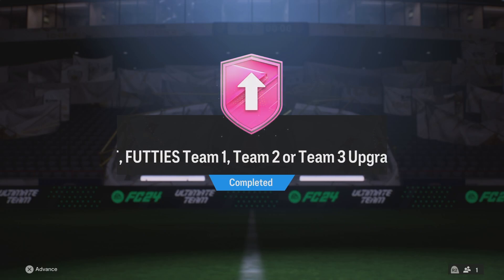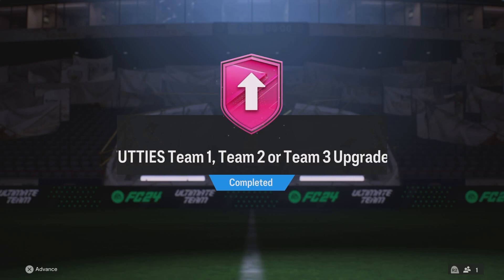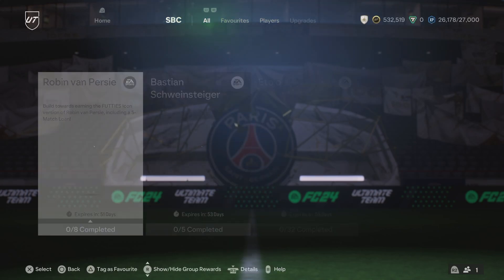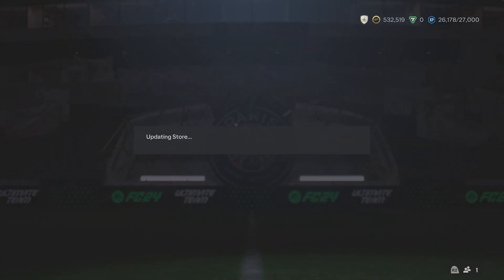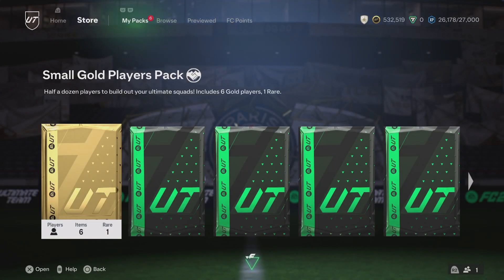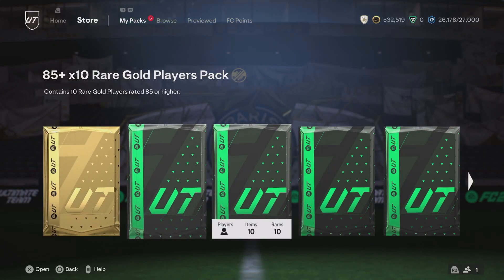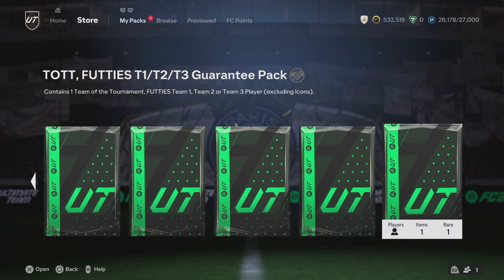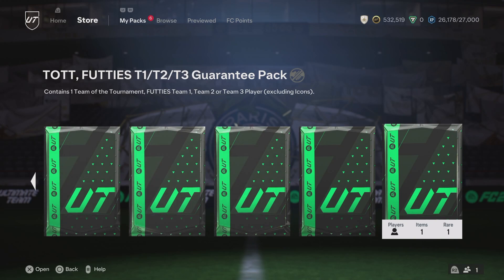I Opened My TOTT/FUTTIES Upgrade Pack! FC 24 Ultimate Team!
Futties Team 3:

Cristiano Ronaldo: 99
Sam Kerr: 99
Jeremie Frimpong: 99
Rio Ferdinand: 98 (Icon)
Ousmane Dembele: 98
Socrates: 97 (Icon)
Wilfried Zaha: 97
Vincent Kompany: 97 (Hero)
David Alaba: 97
Gavi: 97
Petr Cech: 96 (Icon)
Kelly Smith: 96 (Icon)
Tyrell Malacia: 96
Jean Pierre Papin: 96 (Hero)
Diego Milito: 95 (Hero)
Lars Ricken: 95 (Hero)

Futties Best of Batch 2:

Pelé FUT Birthday ICON 97
Caroline Graham Hansen Team of the Year 97
Lionel Messi TOTS Plus 97
Lautaro Martínez Team Of The Season 97
Lauren James Team Of The Season 97
Kylian Mbappé Team Of The Season 97
Jan Oblak Euro PTG 96
Khadija Shaw TOTS Plus 96
Dani Olmo Euro PTG 96
Vitinha Team Of The Season 96
Randal Kolo Muani Euro MYM Plus 96
Virgil van Dijk Team of the Year 96
Jude Bellingham Team of the Year 96
Neymar Jr TOTS Moments 96
Antoine Griezmann Team Of The Season 96
Tyler Adams Copa PTG 95
Kevin Danso Euro MYM Plus 95
João Neves Euro MYM 95
Marcel Sabitzer Euro PTG 95
Alisson Team of the Year 95
Aurélien Tchouaméni Euro MYM 95
Cristiano Ronaldo Team of the Year 95
Debinha TOTS Plus 95
Rodri Team of the Year 95
Deniz Undav Euro PTG 95
Andrea Pirlo FUT Birthday ICON 94
Jonathan Tah Team Of The Season 94
Salih Özcan Euro MYM Plus 94
Davide Frattesi Euro MYM Plus 94
Niamh Charles Team Of The Season 94
Robert Lewandowski UCL RTTK 94
Camille Abily FUT Birthday ICON 94
Milan Škriniar Euro PTG 94
Weston McKennie Copa MYM 94
Khéphren Thuram TOTS Moments 94
Alistair Johnston Copa MYM 94
Armando Broja Euro MYM Plus 94
Jairzinho GOLAZO ICON 94
Viktor Gyökeres TOTS Plus 94
Marie Katoto Team Of The Season 94
Dayot Upamecano TOTS Moments 94
Luis Díaz TOTS Moments 94
N'Golo Kanté TOTS Moments 94
Jeremie Frimpong Team of the Year 94
Heung Min Son Team Of The Season 94
Gabriel Suazo Copa MYM 93
Kaká GOLAZO ICON 93
Maximilian Mittelstädt Euro MYM Plus 93
Gianluca Vialli GOLAZO Hero 93
Manuel Ugarte Copa MYM 93
Dimitar Berbatov GOLAZO Hero 93
Ruben Loftus-Cheek Live TOTS 93
Allan Saint-Maximin Live TOTS 93
Ewa Pajor TOTS Plus 93
Harry Kane TOTY Honourable Mentions 93
Melvine Malard TOTS Moments 93
Dušan Vlahović Euro PTG 93
Raúl Winter Wildcards ICON 92
Philipp Lahm Team of the Year ICON 92
Michail Antonio Copa PTG 92
Aleix García Team Of The Season 92
Ariel Lassiter Copa PTG 92
Victor Osimhen UCL RTTK 92
Jorge Sánchez Copa MYM 92
Edson Álvarez Copa PTG 92
Alexander Bah Euro MYM Plus 92
Nicola Zalewski Euro PTG 92
Lúcio Fantasy FC Hero 92
Tiago Santos Team Of The Season 92
Natasha Kowalski TOTS Plus 92
Salem Al Dawsari TOTS Plus 92
Gary Lineker GOLAZO ICON 92
Christopher Nkunku TOTS Moments 92
Martín-Prieto TOTS Moments 92
Tomáš Rosický GOLAZO Hero 92
Ashley Cole GOLAZO ICON 92
Kadidiatou Diani TOTY Honourable Mentions 92
Dominik Szoboszlai Live TOTS 92
Alexis Mac Allister Team Of The Season 92
Crysencio Summerville TOTS Plus 92
Georges Mikautadze Euro MYM Plus 92
Cristian Romero Live TOTS 92
Ruud van Nistelrooy Winter Wildcards ICON 91
Xavi Team of the Year ICON 91
Javier Mascherano Fantasy FC Hero 91
Hugo Sánchez Winter Wildcards ICON 91
Václav Černý Euro MYM 91
Jhonder Cádiz Copa MYM 91
Marcel Hartel TOTS Plus 91
Saša Lukić Euro PTG 91
Laurent Blanc FUT Birthday ICON 91
Bukayo Saka UCL RTTK 91
Róbert Boženík Euro MYM Plus 91
Sebastian Nanasi Team Of The Season 91
Alessia Russo TOTS Moments 91
Robin van Persie GOLAZO ICON 91
Robbie Keane GOLAZO Hero 91
Jan Vertonghen Team Of The Season 91
Nicolás Otamendi Live TOTS 91
Iago Aspas Fantasy FC 91
Casemiro FUT Birthday 91
Benjamin White Team Of The Season 91
Miroslav Klose FUT Birthday ICON 91
Attila Szalai Euro PTG 91
Kinga Szemik TOTS Plus 91
Giovanni Di Lorenzo TOTS Moments 91
Jean-Clair Todibo TOTS Moments 91
Rudi Völler Fantasy FC Hero 90
Abedi Pelé UEFA Champions League Hero (Mens) 90
Waldemar Anton Team Of The Season 90
Kim Little Thunderstruck 90
Omar Marmoush Fantasy FC 90
Rosemonde Kouassi TOTS Moments 90
Denis Bouanga TOTS Plus 90
Éder Militão FUT Birthday 90
Sergiño Dest TOTS Plus 90
Riccardo Calafiori Team Of The Season 90
Diogo Jota FUT Birthday 90
Juan Román Riquelme Winter Wildcards ICON 89
Paulo Futre UEFA Champions League Hero (Mens) 89
Jeremiah St. Juste TOTS Moments 89
Harvey Elliott Future Stars 89
Vincent Kompany UEFA Champions League Hero (Mens) 89
Arda Güler Future Stars 89
Lisa Karl Fantasy FC 89
Rasmus Højlund Future Stars 89
Lukáš Hrádecký FC Versus Fire 88
Ashley Lawrence FC Versus Fire 88